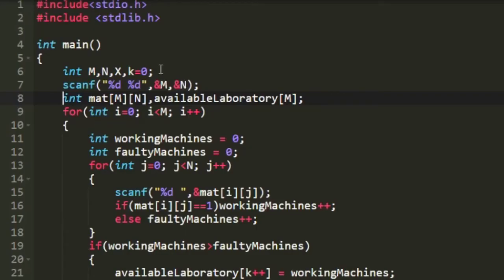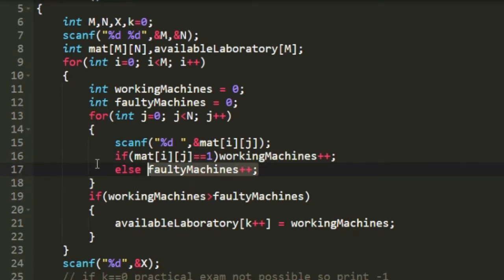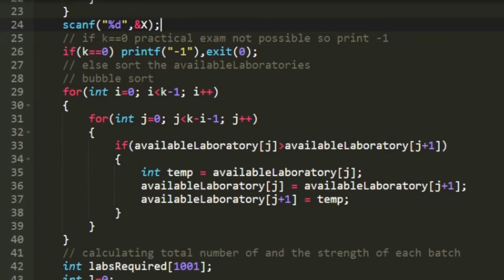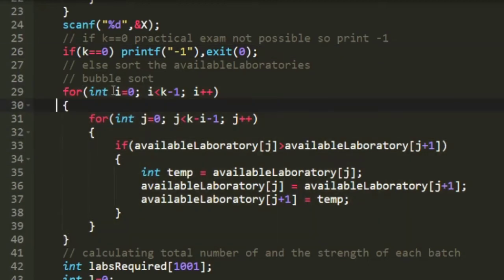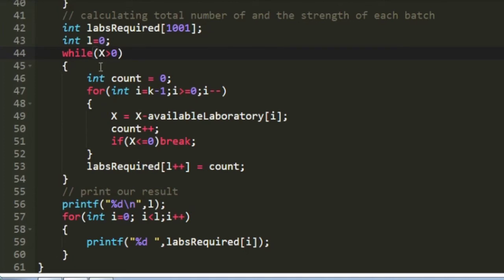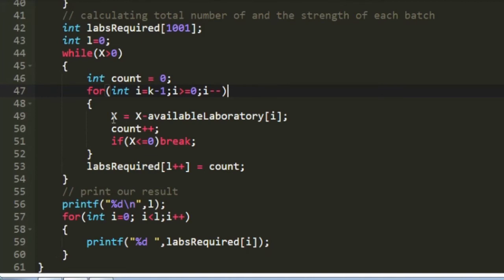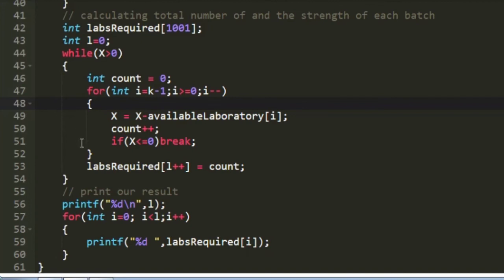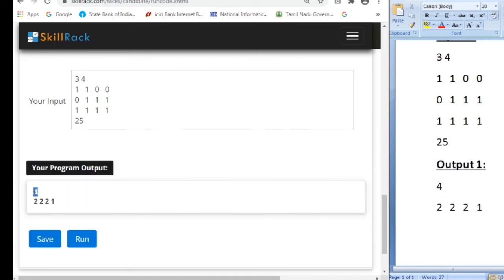skillrack daily challenge | Schedule Practical Exam | 17-09-2020